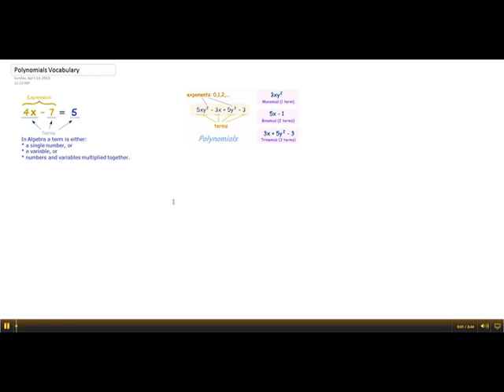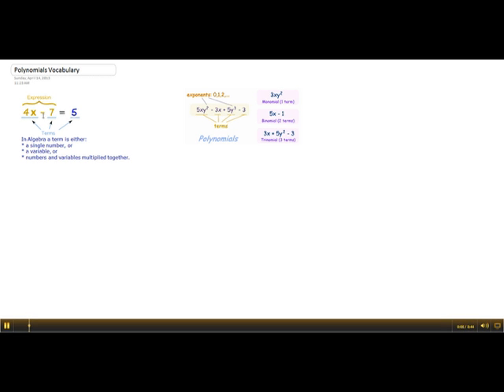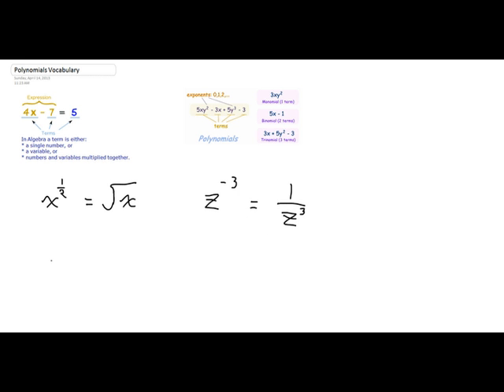Factoring_Polynomials_1.1-0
Review of polynomial vocabulary  from grade 9.